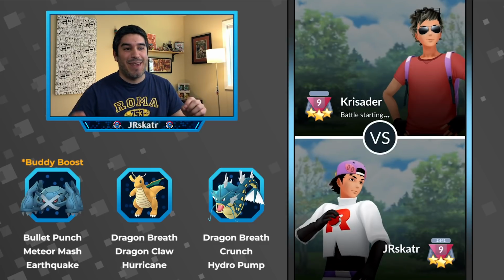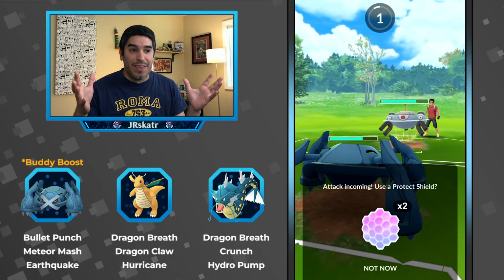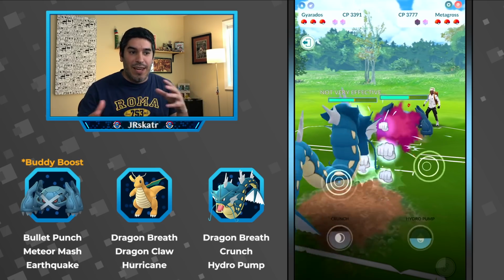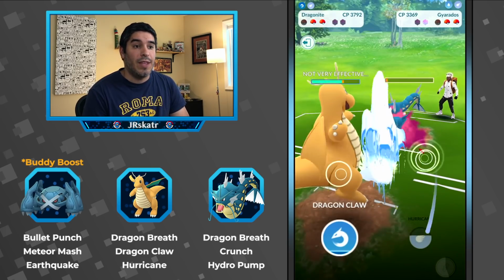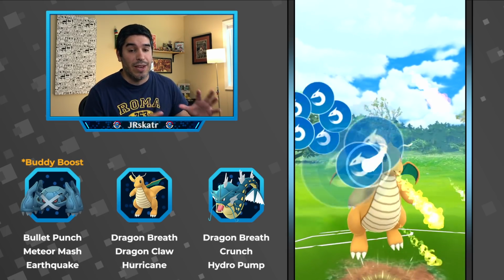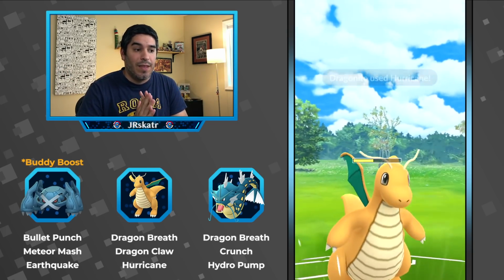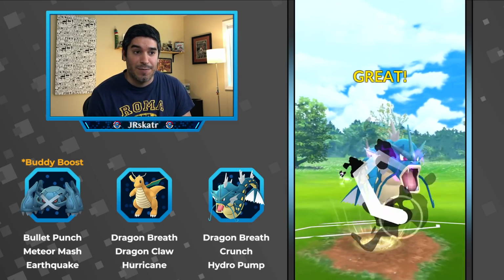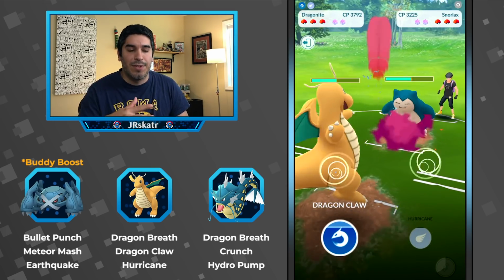HOW *NOT* TO PLAY METAGROSS VS MAGNEZONE IN GO BATTLE LEAGUE PREMIER CUP | Pokemon Go PvP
In today's episode of Go Battle League Premier Cup we see how NOT to play the Metagross vs. Magnezone matchup in Pokemon Go PvP. Thanks!

Keyboard: Razer Black Widow Chroma V.2
Mouse: Logitech MX Master 3 Wireless Mouse
Mouse Pad: Corsair MM300 High-Performance Gaming Mouse Pad